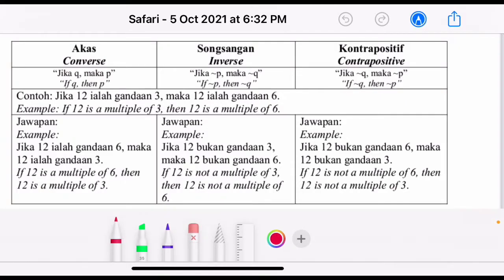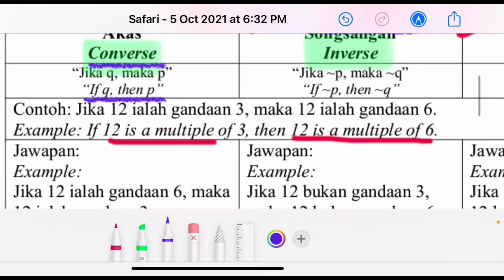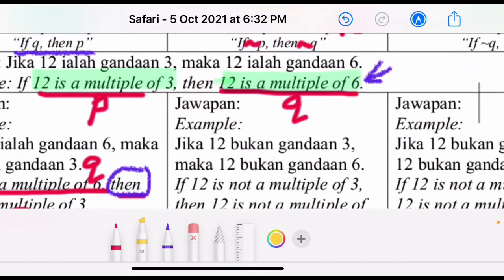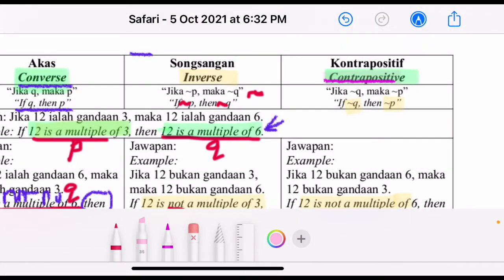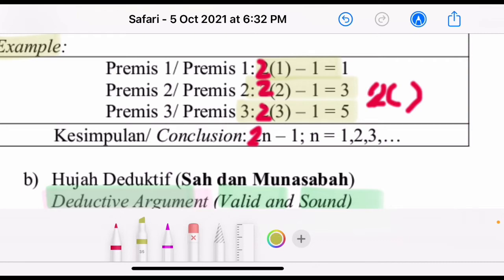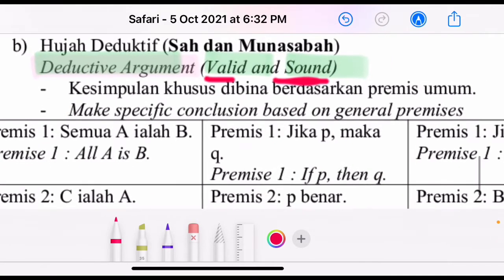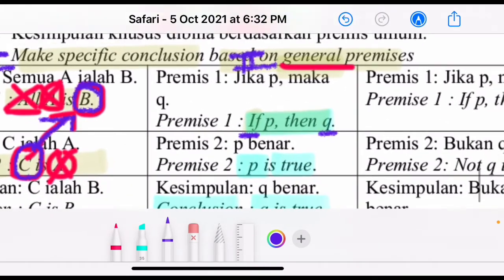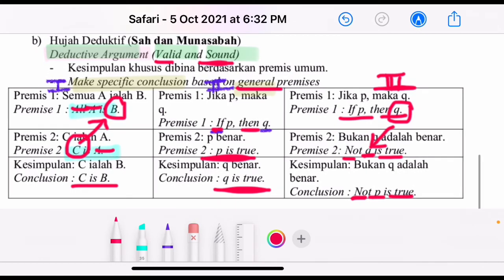253 Quick Revision SPM 2021 Maths Concept Paper 2 Sec A Logical Reasoning 2002